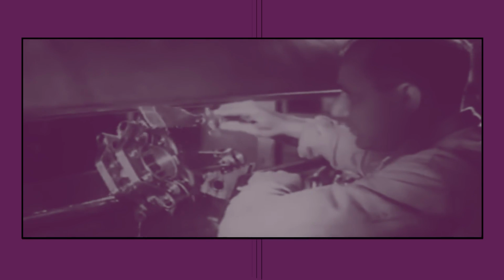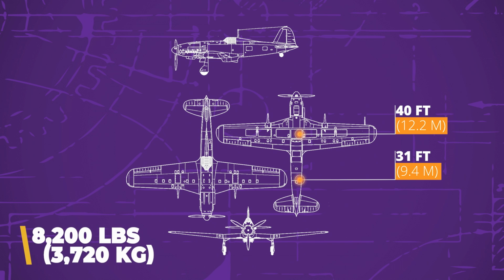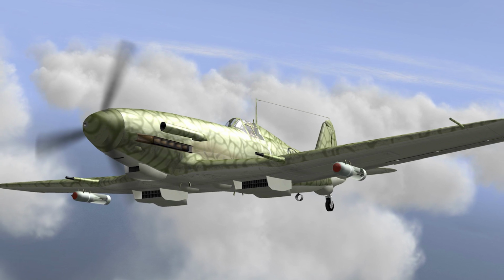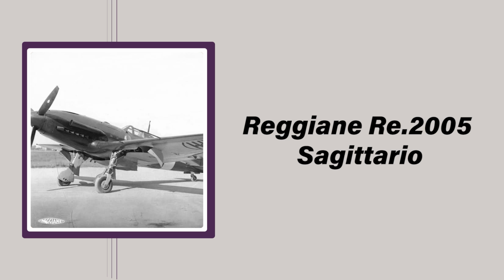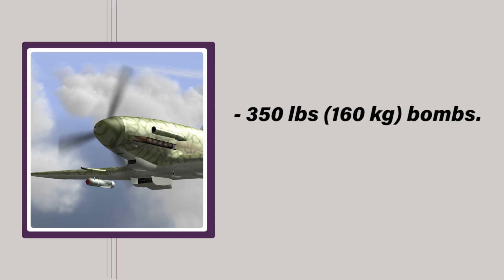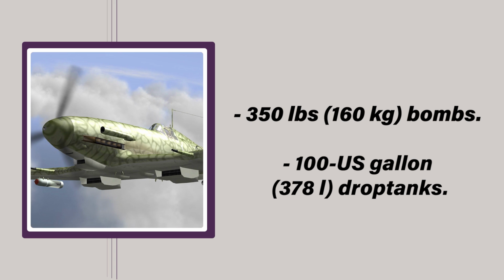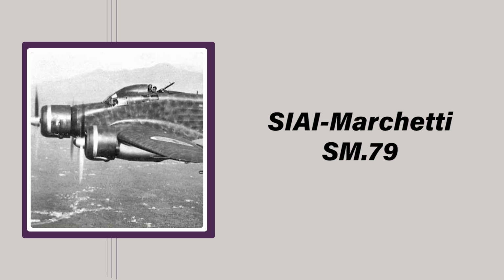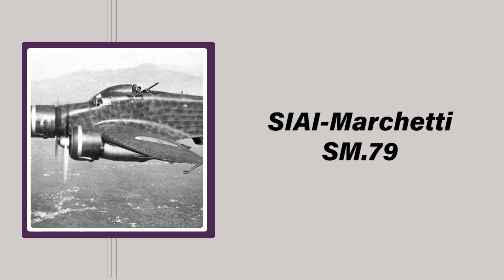The Fiat G-55 Centauro: Italy's Little Known WWII Fighter